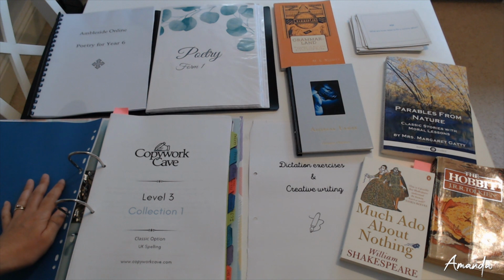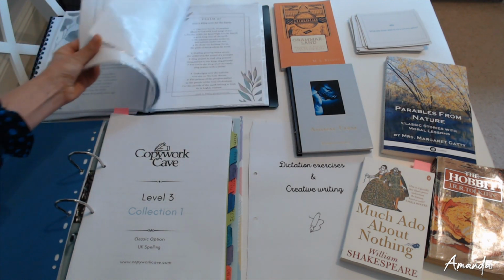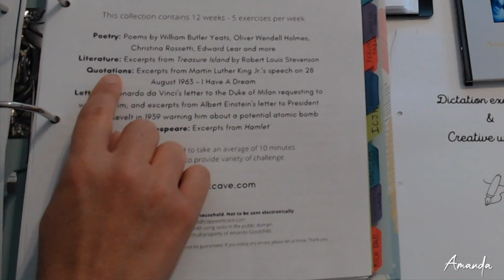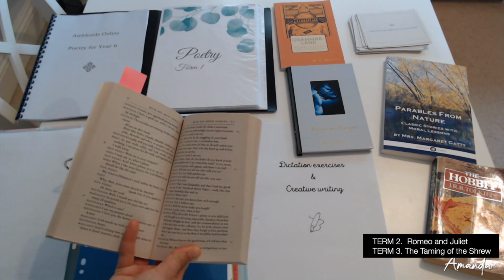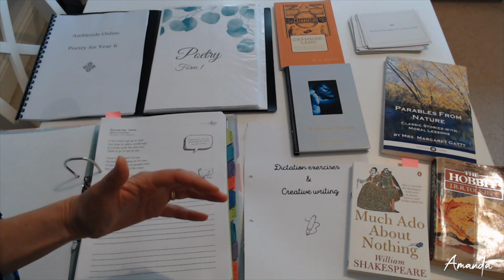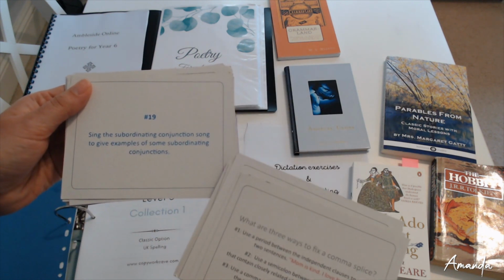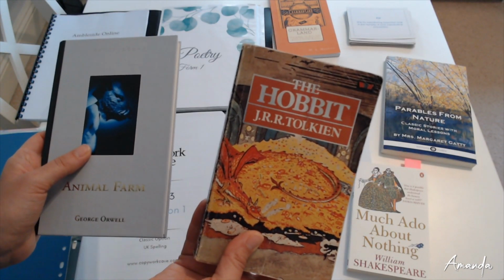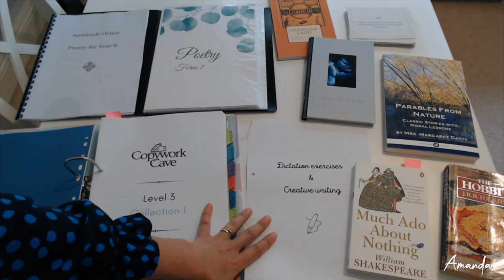UK Year 7 Homeschool English Curriculum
I share how my daughter is learning English as a home educated year 7 student in the UK - following the Charlotte Mason method.

The literature we are using this year is from Year 6 of the Ambleside Online curriculum (She has already read the Odyssey).

In addition, she enjoys joining in with Zoom Writers online writing tutorial with other children from around the UK.